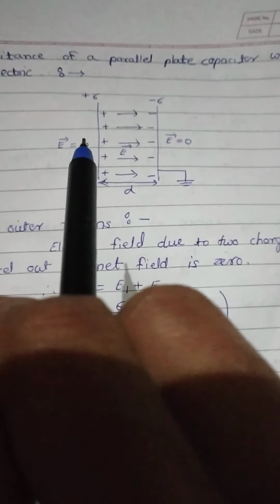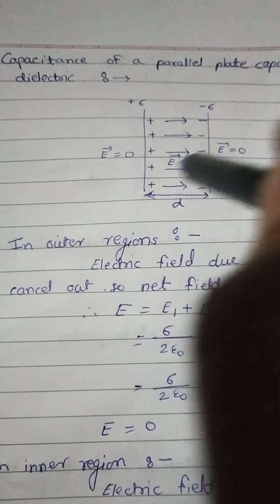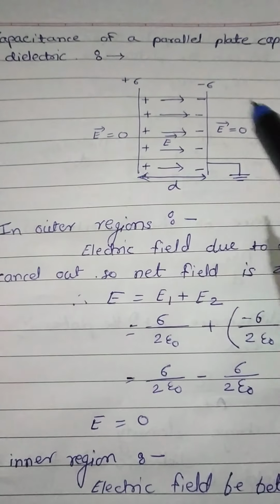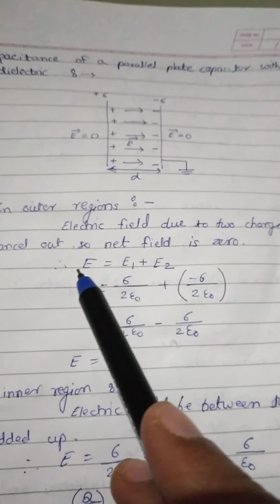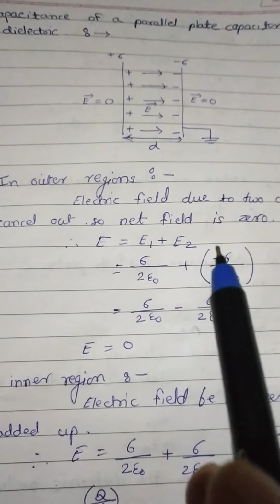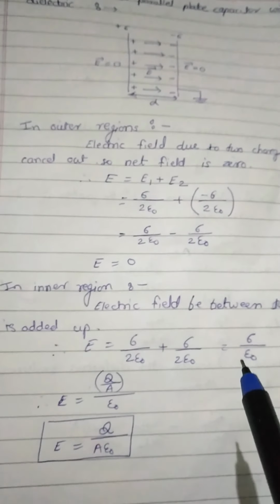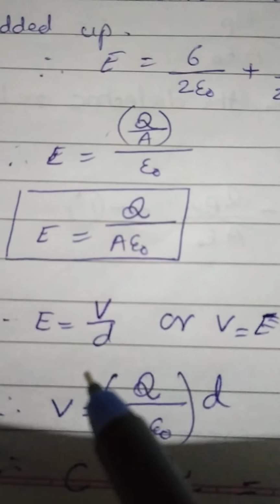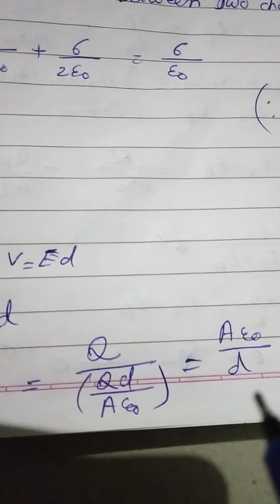Electrostatics 9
potential energy